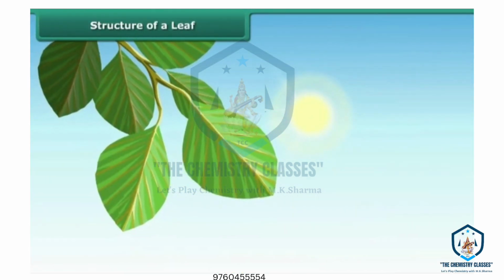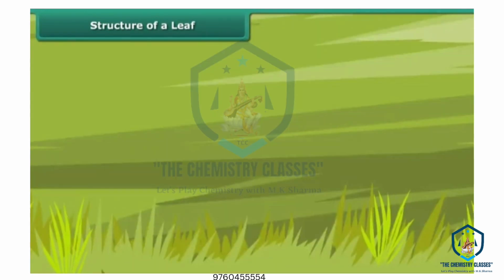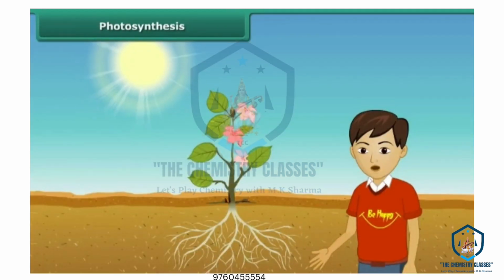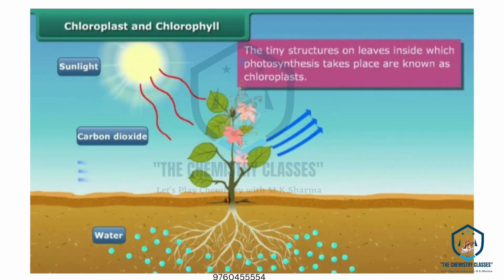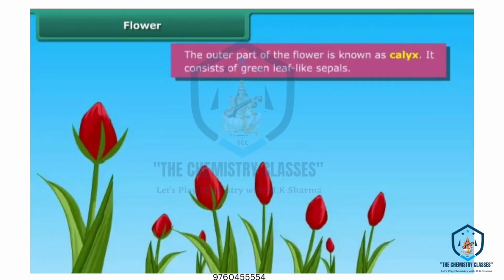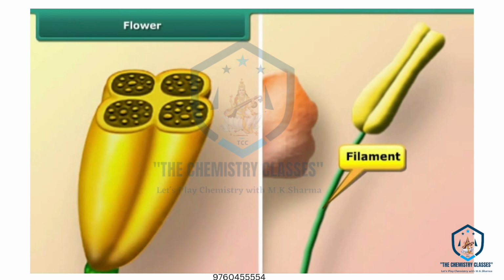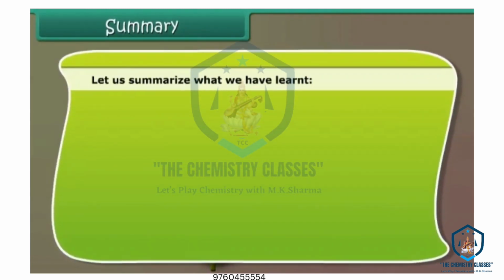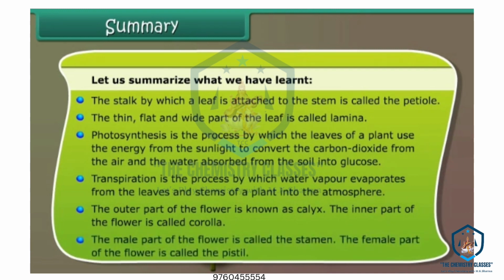Introduction of "Leaves & Flowers" - The Chemistry Classes™